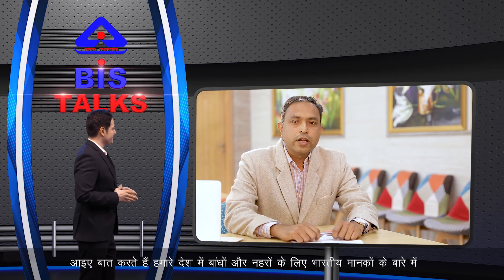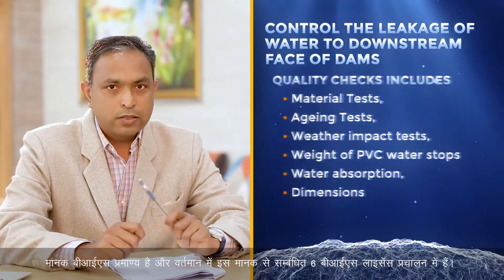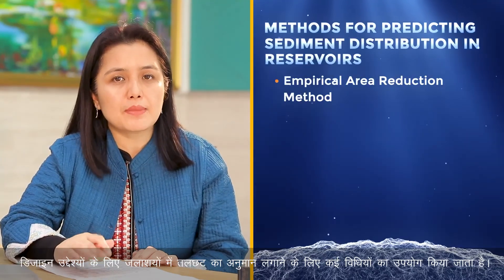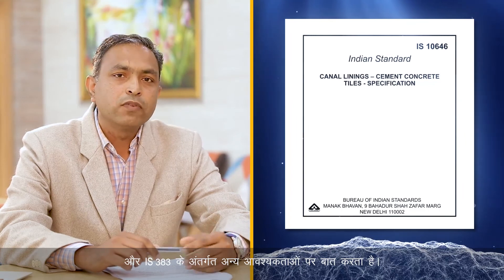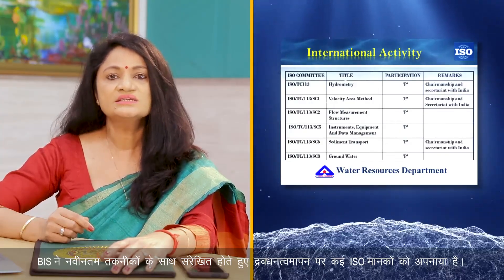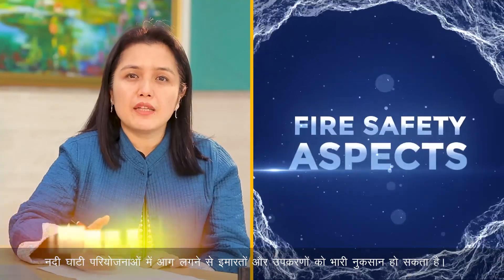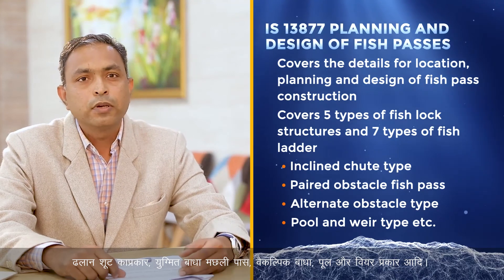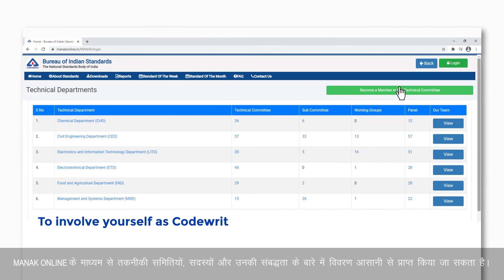BIS CED Film 22March 2022